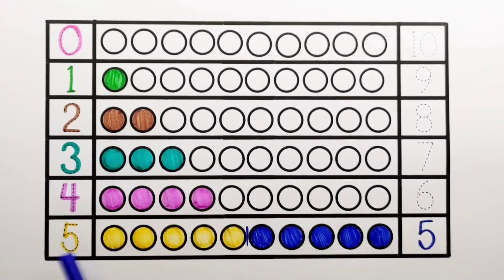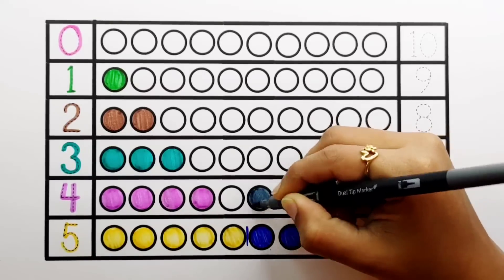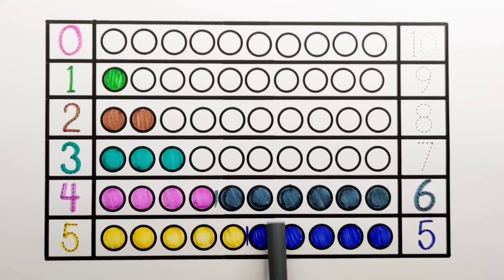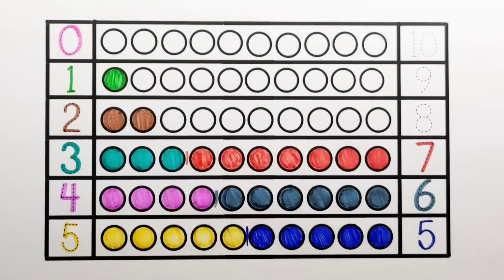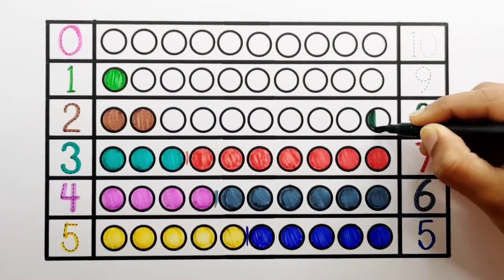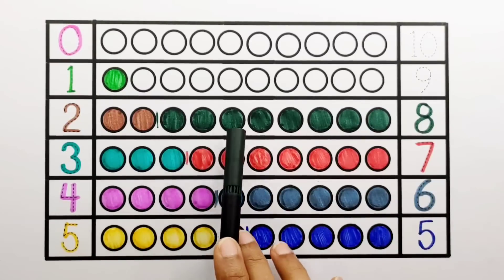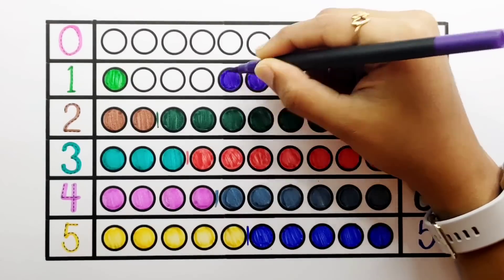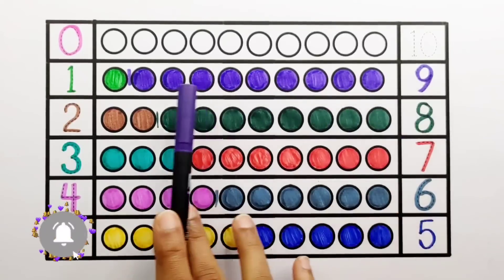Learn Shapes, Numbers, colors for kids | Counting 1 to 100, count 123 | Learning videos for Toddlers